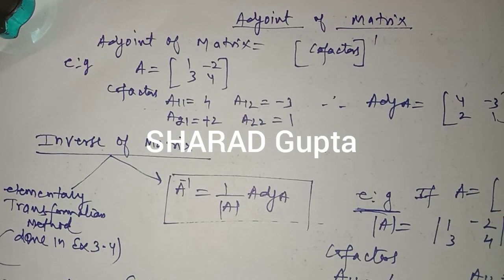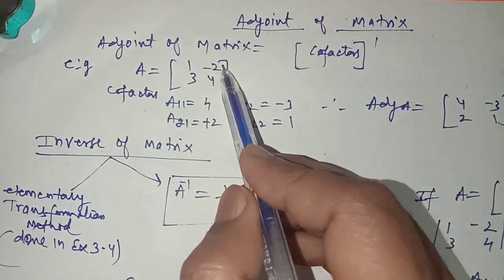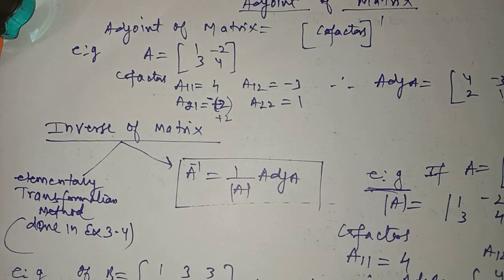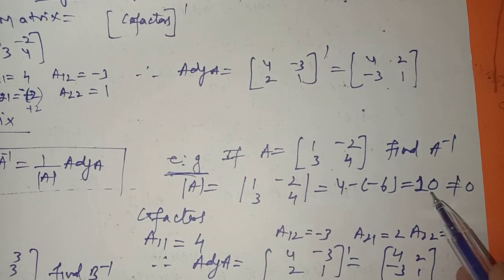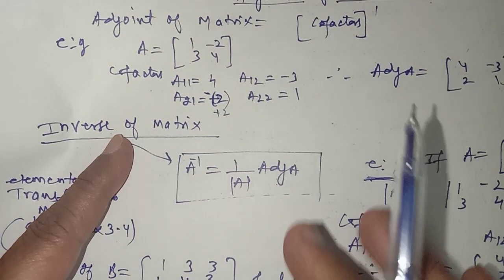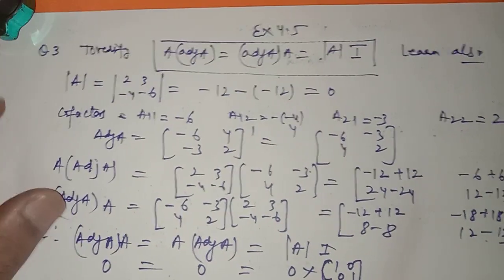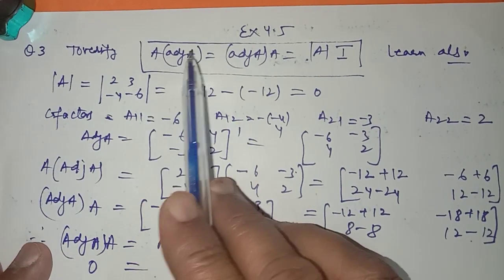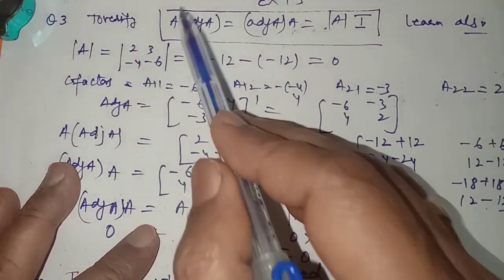xii_Determinants_Lecture 7